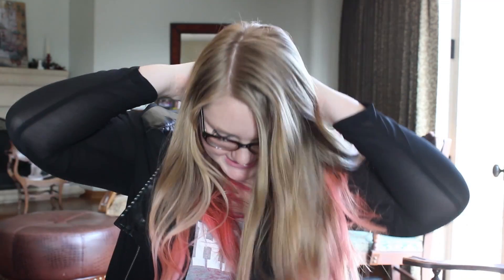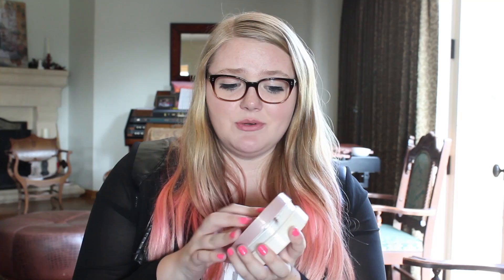MARCH FAVORITES 2015!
MARCH FAVORITES!! ❤️

"totallylindsey"

BBYYYEEEEE!